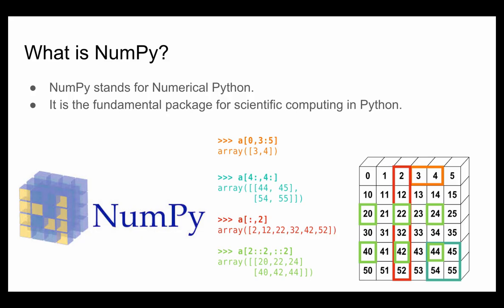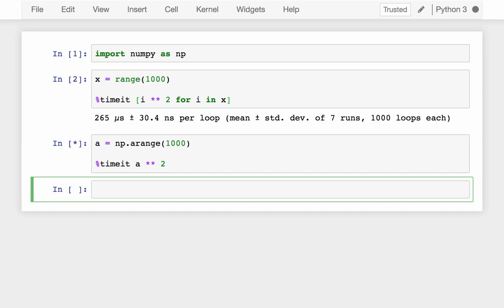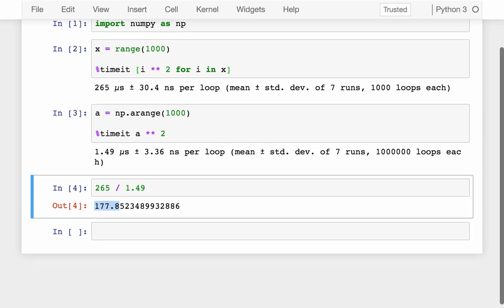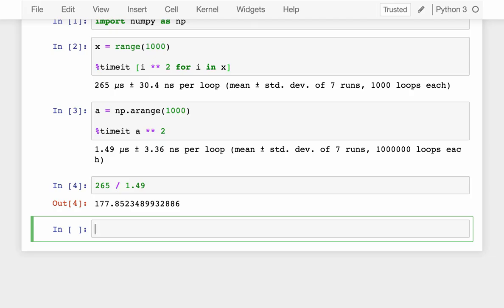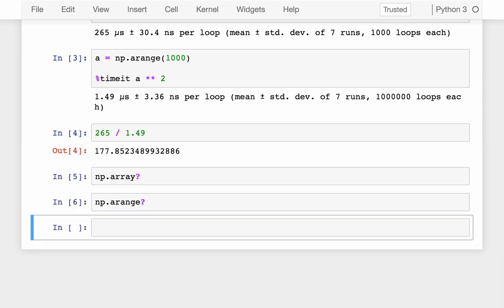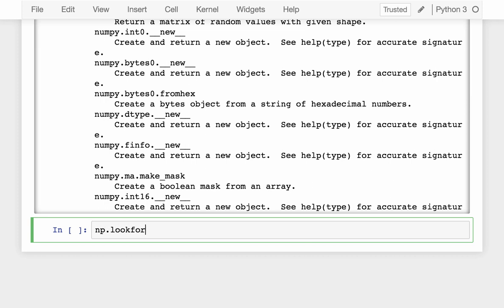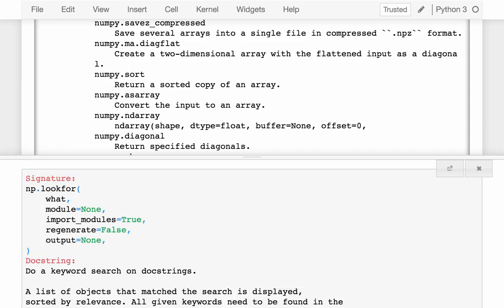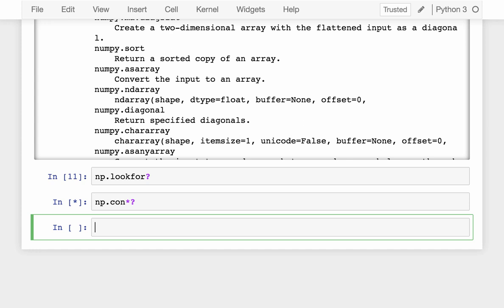NumPy Essential 000: Introduction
This video introduces my course about NumPy and some basic information about NumPy itself. You can also learn how to where and how to get help.